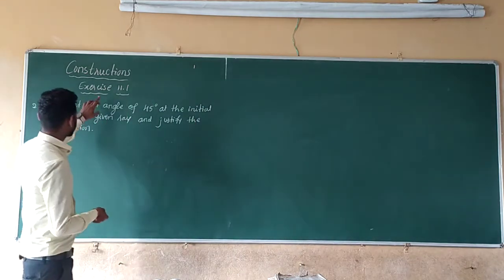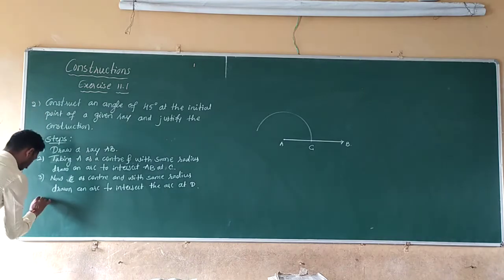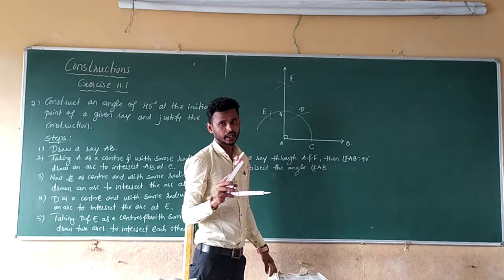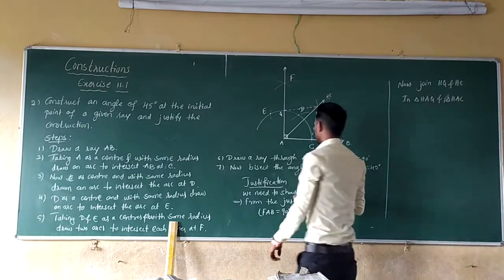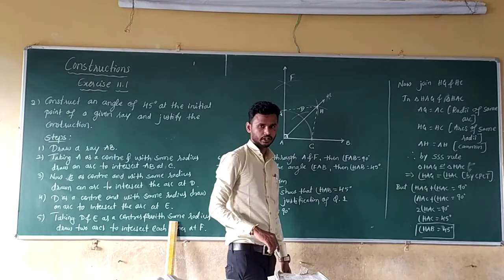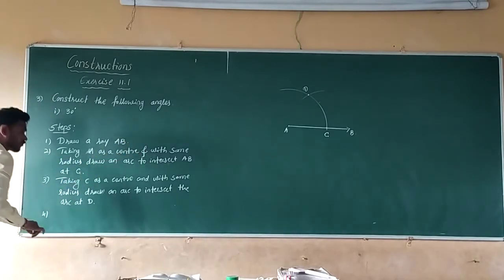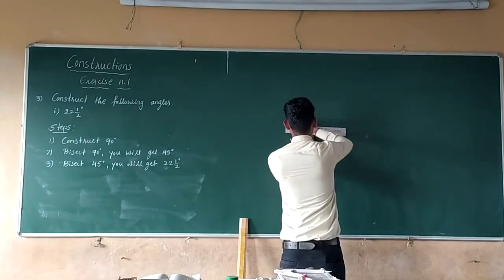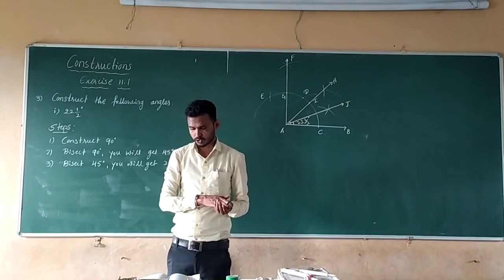Class 9 Maths Chapter 11.2 Constructions